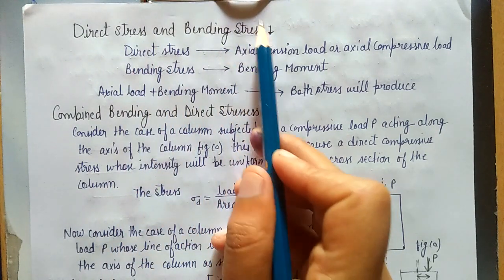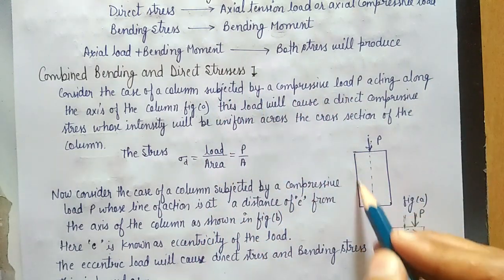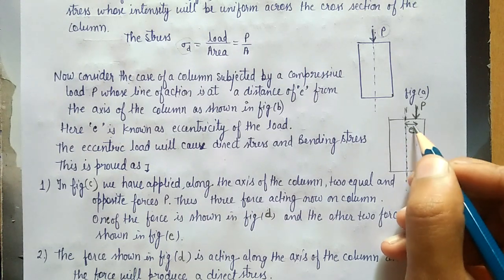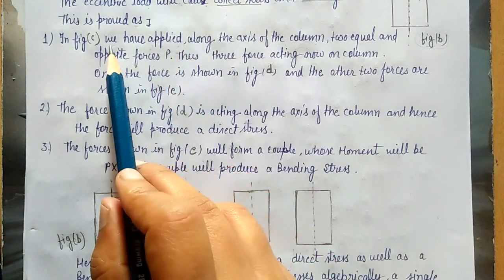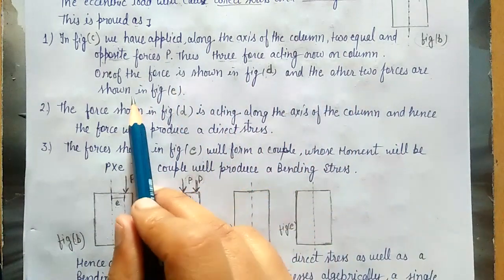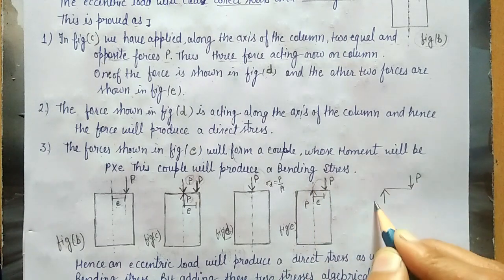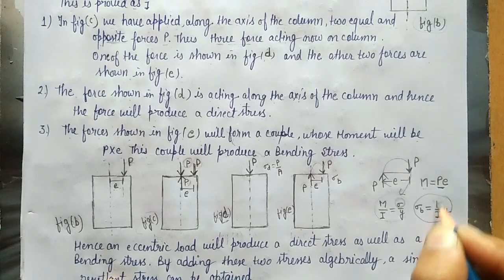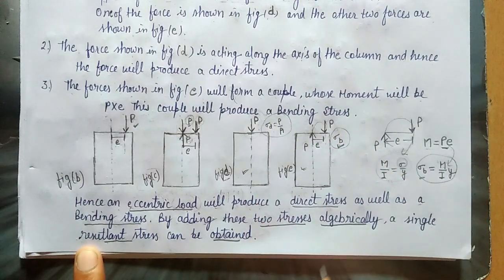Combined Bending and Direct stress, Column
This educational video is related to civil engineering subject strengh of Material(ISM)
In this video we try to discuss Combined bending and direct stress of  Column
Strength of Material
Civil Engineering
Gate ques
IES ques
ISM
Numerical
Combined Direct and Bending stress
numerical on eccentric load
eccentricity on column